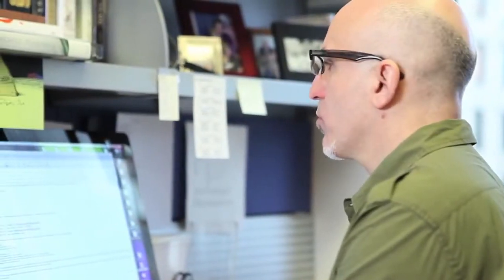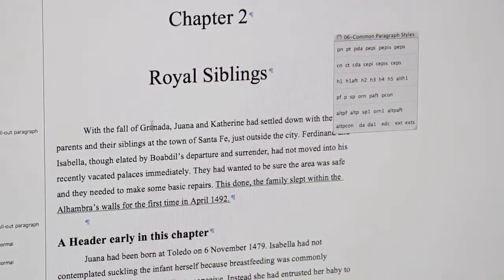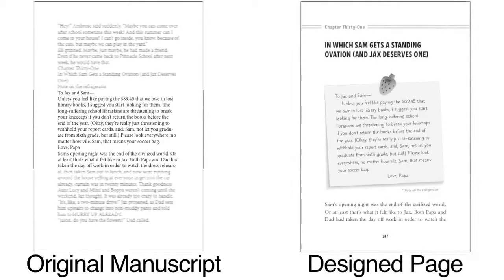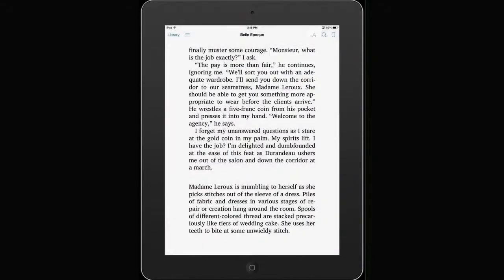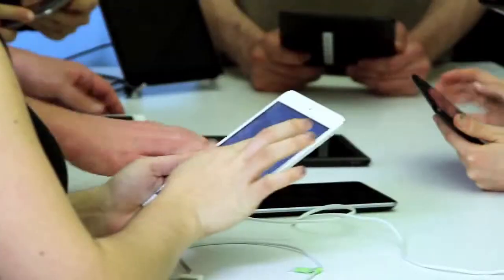RH ID MNS BK 59